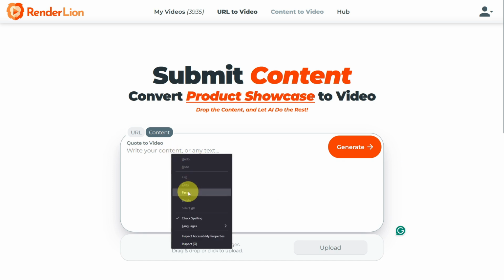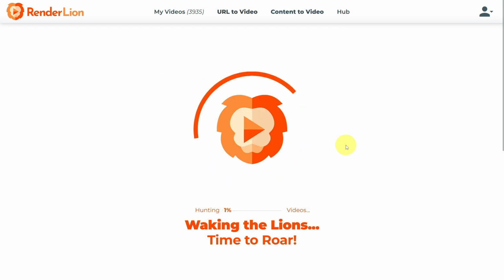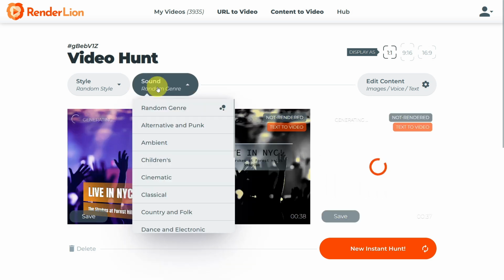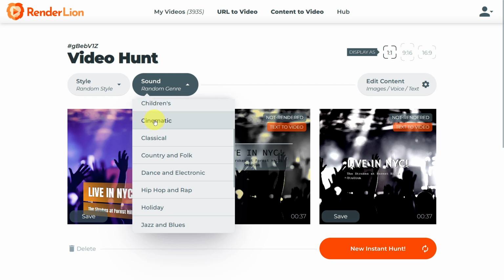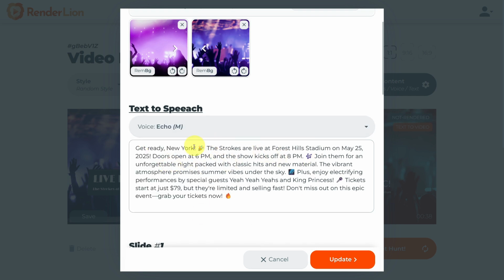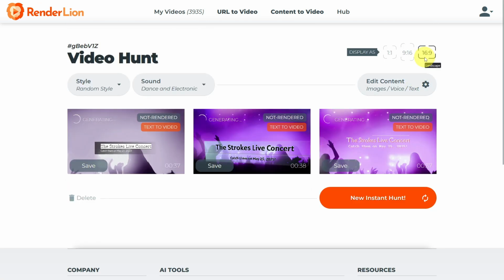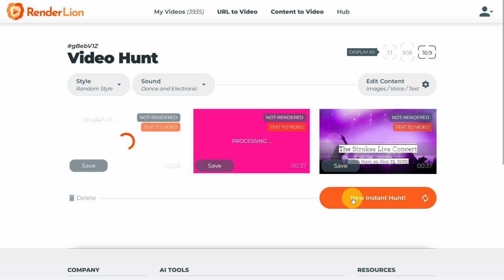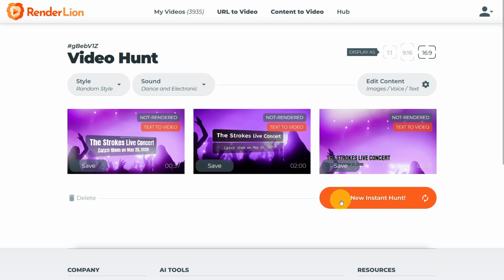Convert Event Details to Promo Videos in Seconds with AI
🎟️ Want to make your event promotions stand out and stop the scroll?

In this quick tutorial, I’ll show you how to transform simple event details into a high-impact promotional video using RenderLion’s Event to Video Generator—with zero design or editing skills needed!

Whether it’s a music festival, conference, product launch, or private event—RenderLion brings your info to life in just a few clicks. 🦁🎬

👇 Here’s what you’ll learn:
- How to paste or write your event info (date, time, location, description, photos, etc.)
- How to apply your brand style with logos, fonts, and colors
- How to pick music, voiceovers, and refine slide content
- How to explore endless styles with New Instant Hunt!
- How to render your video in square, portrait, and landscape formats

BONUS: Use automatically generated thumbnail images for your emails, websites, and socials!

🎯 From static event text to animated video—RenderLion makes promoting events easier, faster, and way more fun.

Turn Content Into Captivating Video—Effortlessly.

Transform links, text, and images into stunning short videos—instantly and for free. No editing. No fuss. Just drop your content and let AI work its magic.